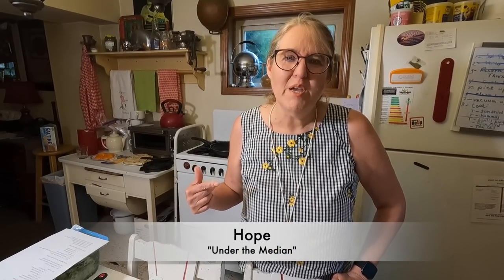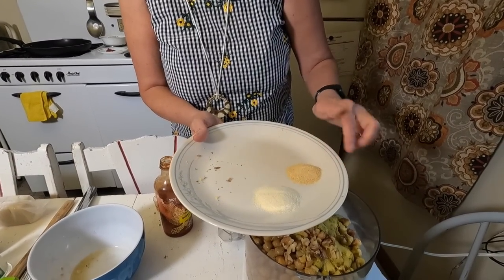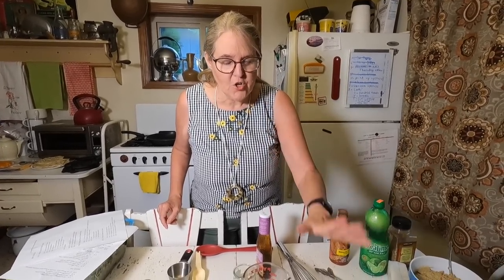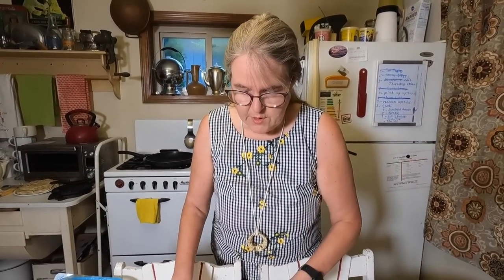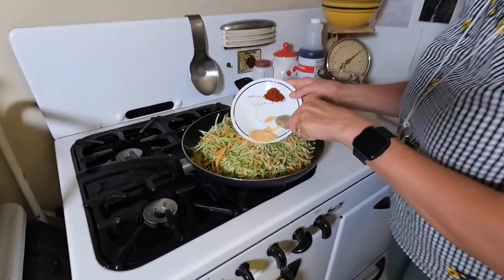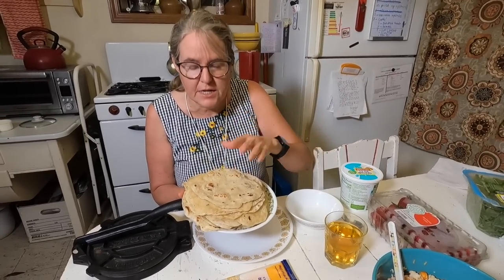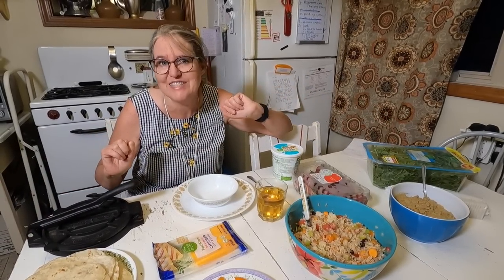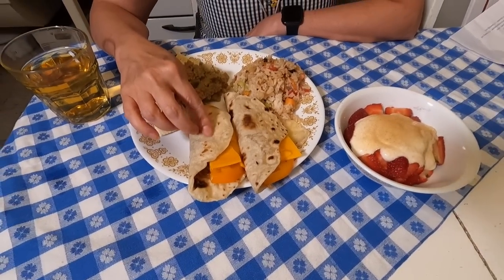Frugal Summer Picnic for Six Hungry People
In this video, Hope demonstrates how to make three frugal picnic dishes. Each summer-friendly recipe can be made in 20 minutes or less and won't heat up your kitchen.

○ Bellemain Tortilla Press

//ABOUT:

We're Hope and Larry and we love practical frugality. We raised our four sons, debt-free, including paying cash for our home when our income was well under the national average. For tips on saving money, budgeting, paying off debt, and setting goals (while living with a spirit of joy and abundance), subscribe to us here on YouTube and visit us at our website and on social media.